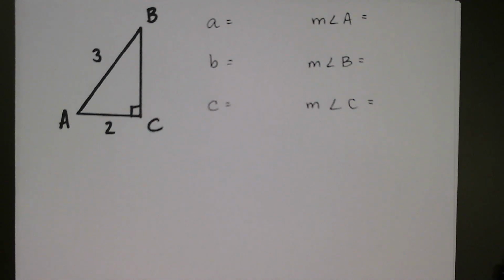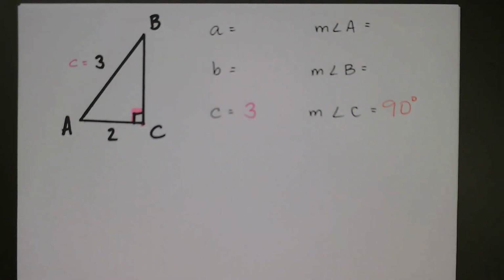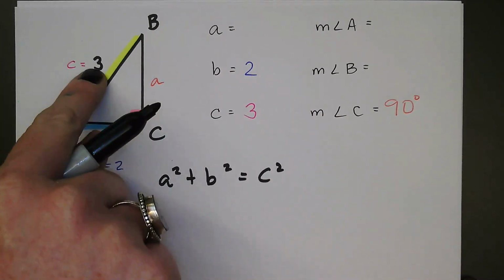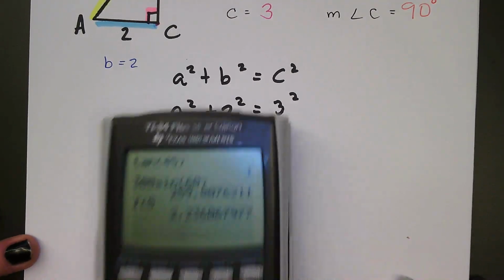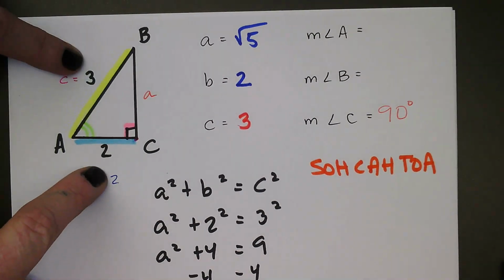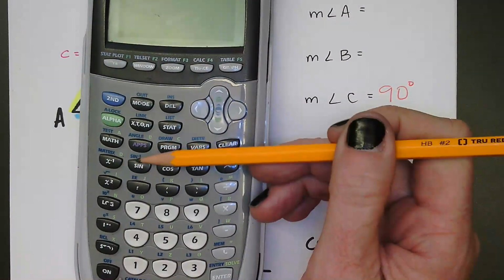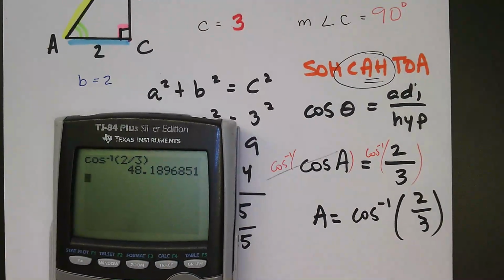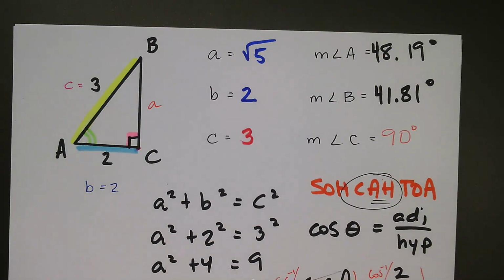Unit 9: Solve a Right Triangle